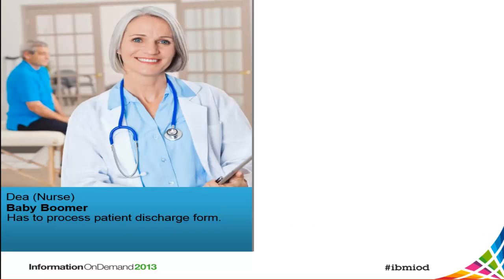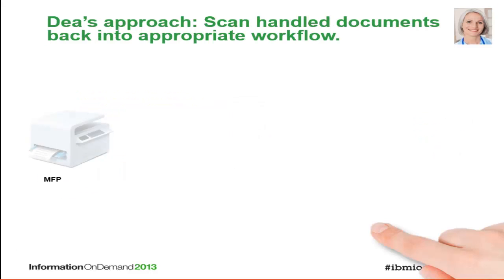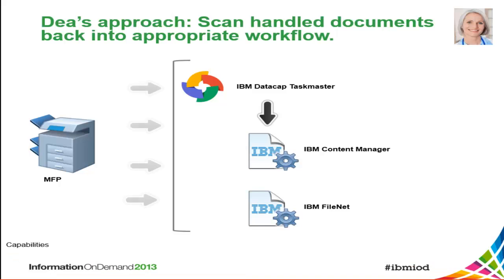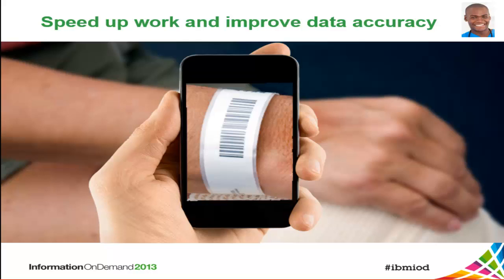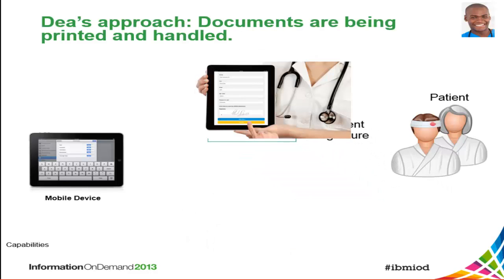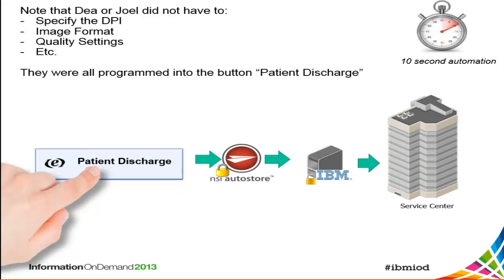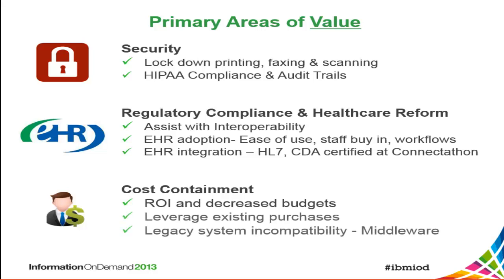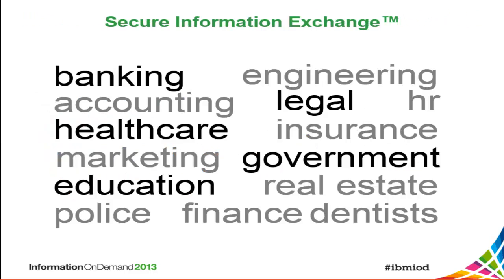IBM IOD 2013 Presentation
Using NSi AutoStore and NSi Mobile to support a Healthcare Scenario of Patient Discharge through either paper or mobile capture